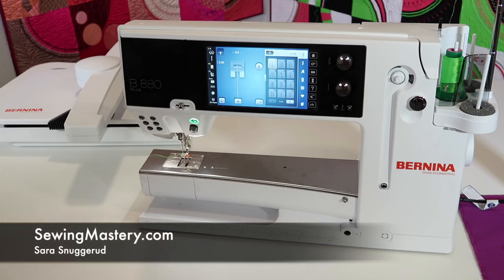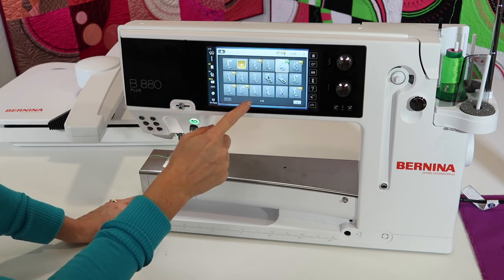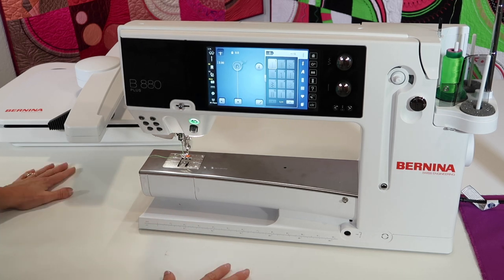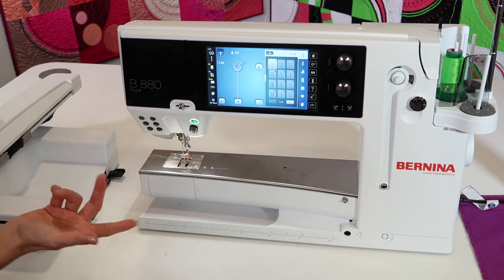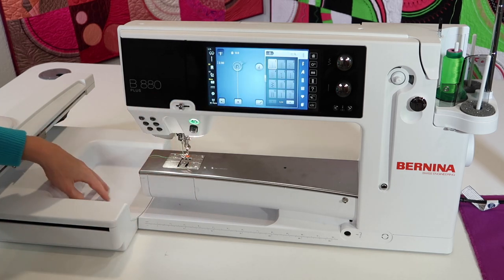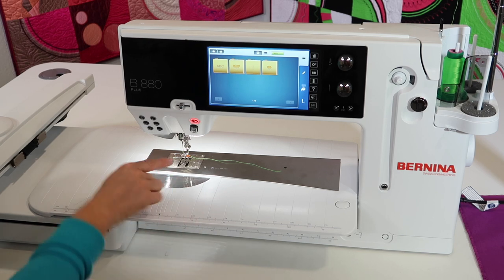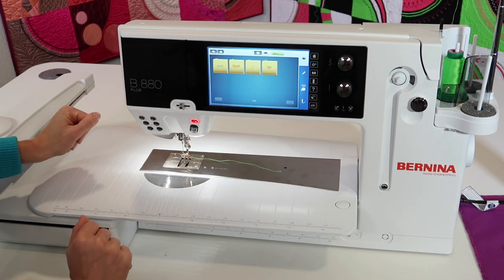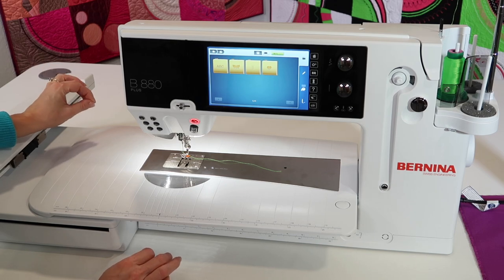BERNINA 880 85 Embroidery Machine Set Up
Learn how to correctly set up the embroidery machine for embroidery on the BERNINA 880 PLUS sewing and embroidery machine.